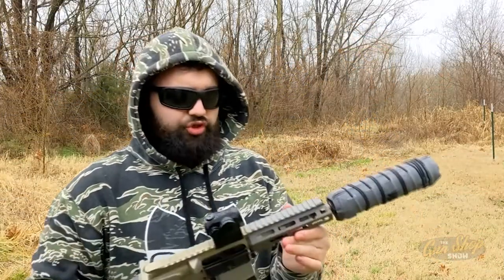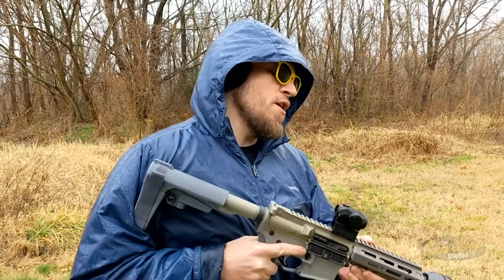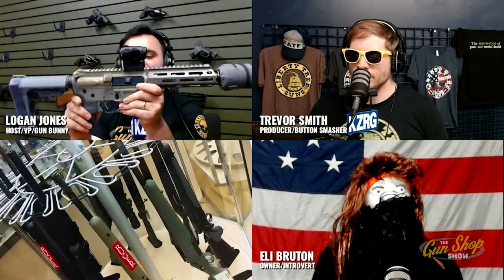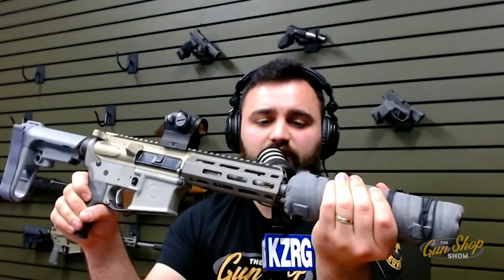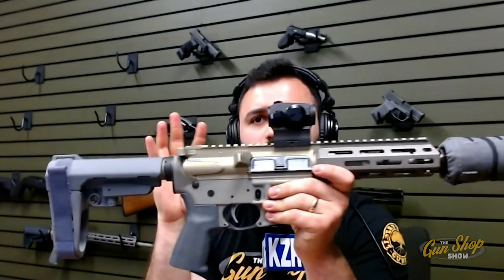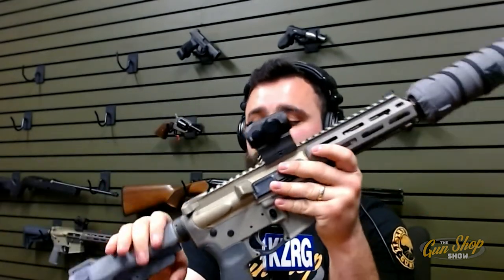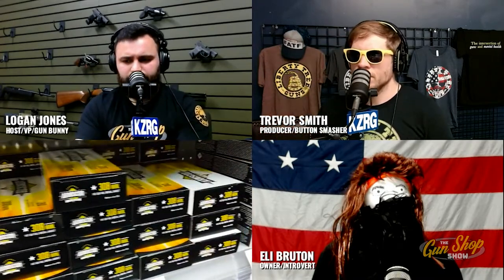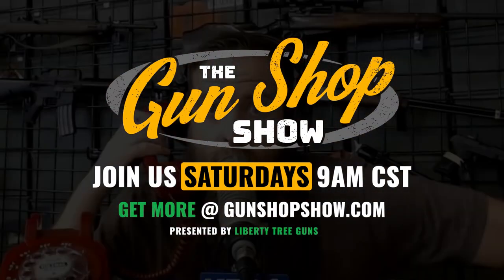The Gun Shop Show HIGHLIGHTS: Q Sugar Weasel with Thunderchicken Suppressor demo & review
The Gun Shop Show took the Q Sugar Weasel with Thunderchicken Suppressor to the range to test and this is our review from The Gun Shop Show #50 I Am The Host Now.